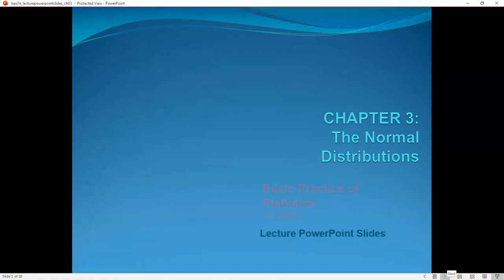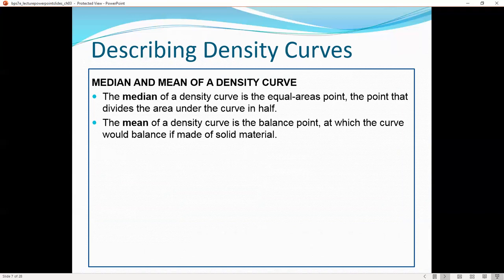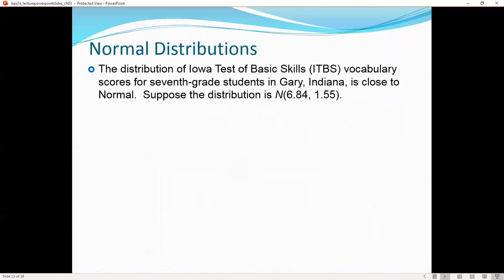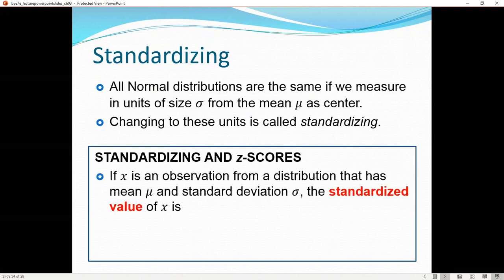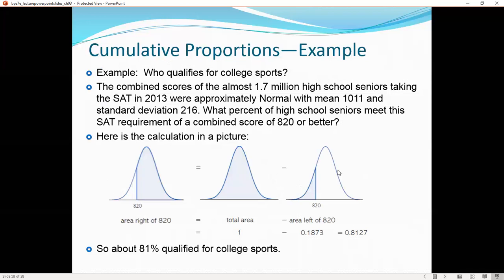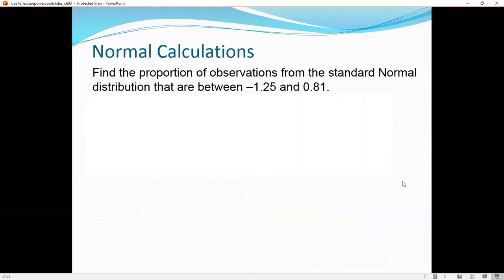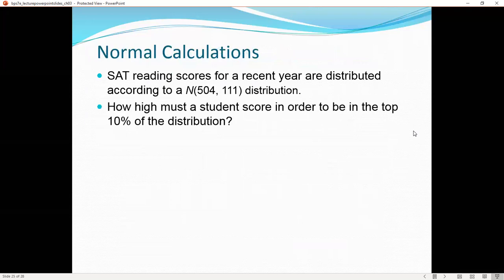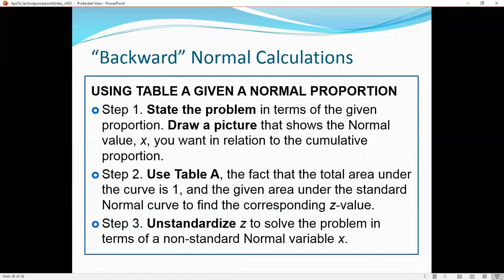PowerPoint Ch 3